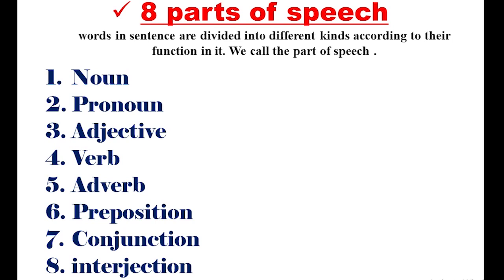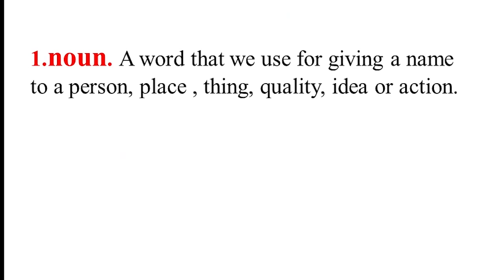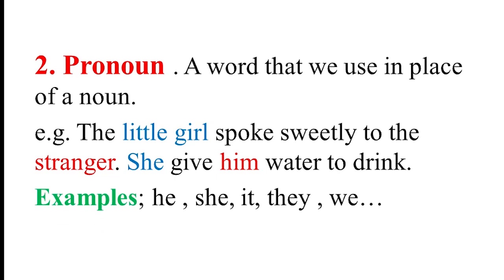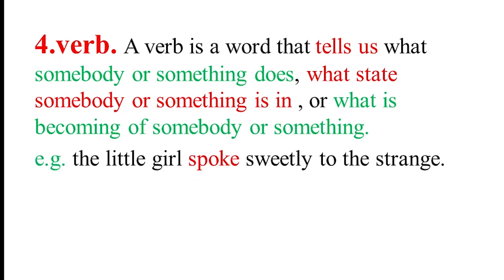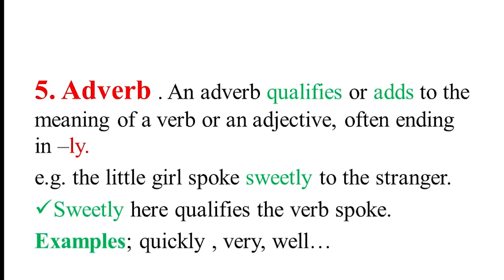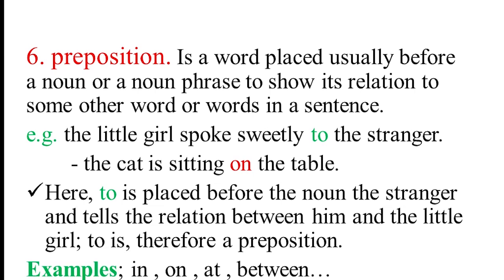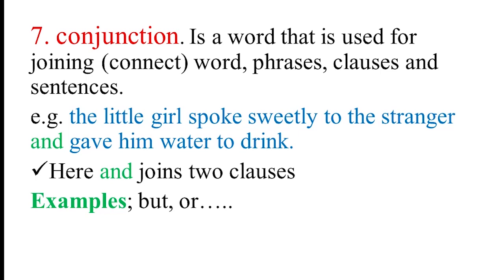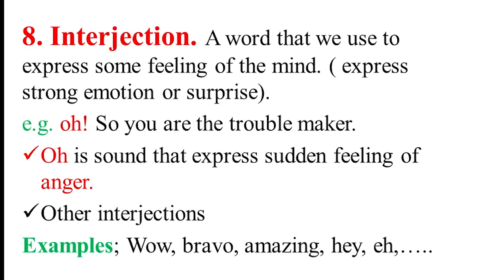8 English parts of speech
hello everyone todays tutorial is about 8 parts of speech in very easy way and all just by one example. if you want detail i will prepare other tutorial.  if you have any question leave a comment.